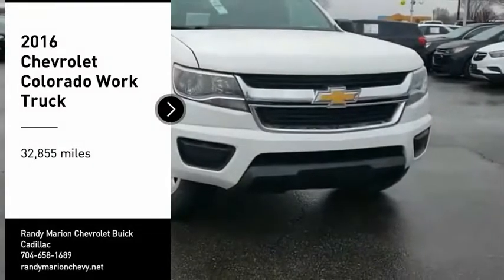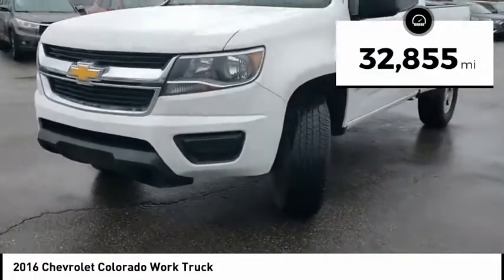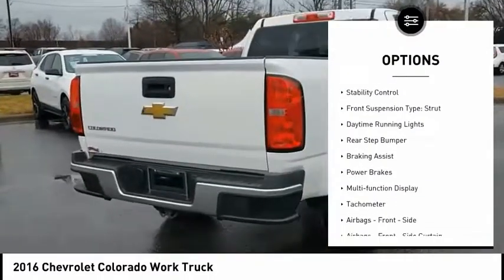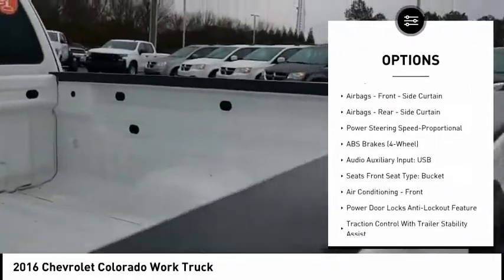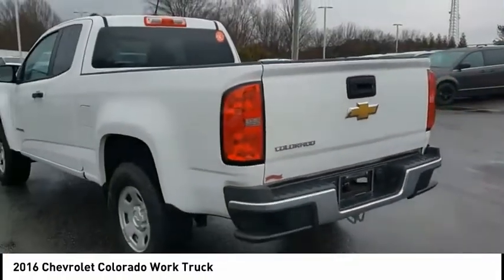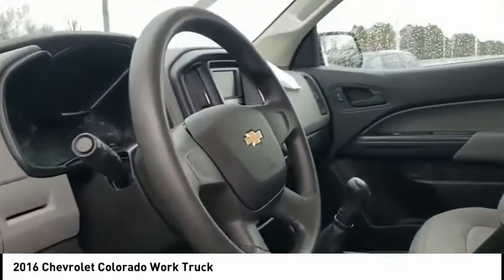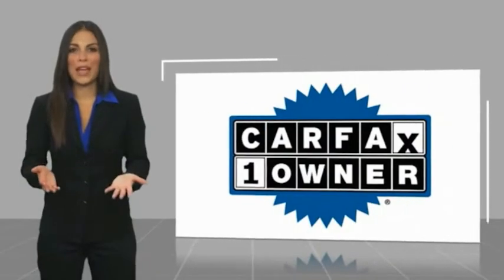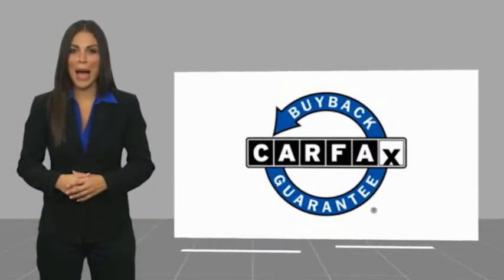2016 Chevrolet Colorado Mooresville NC 49090X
2016 Chevrolet Colorado Work Truck